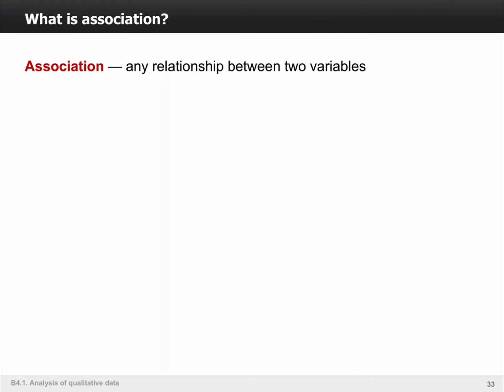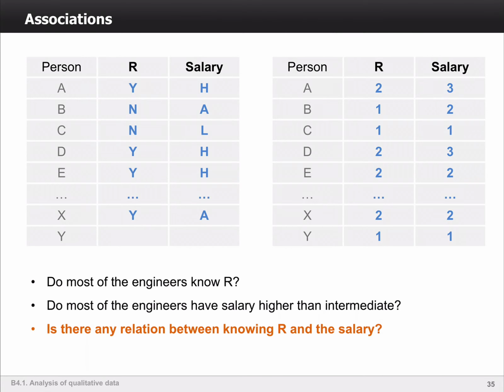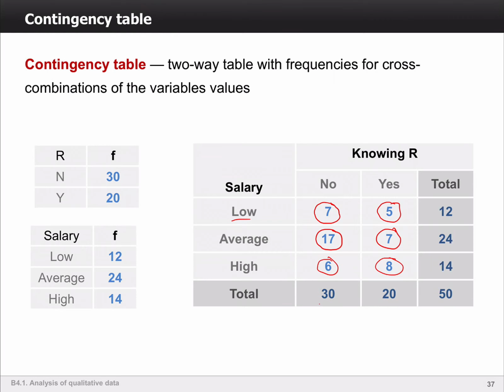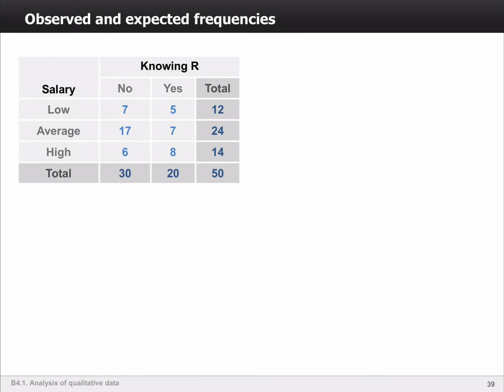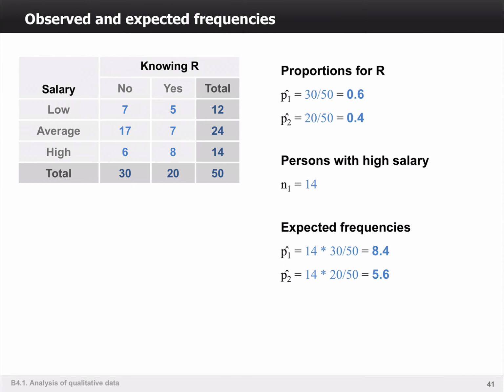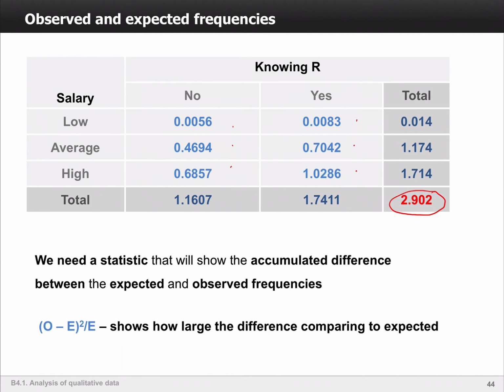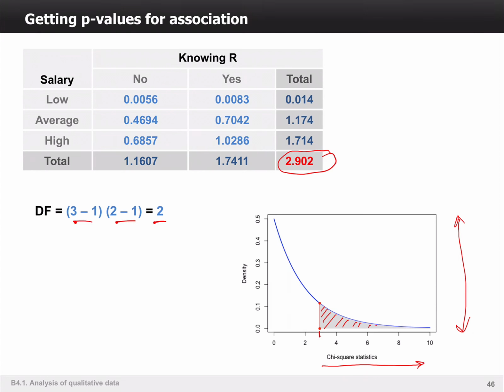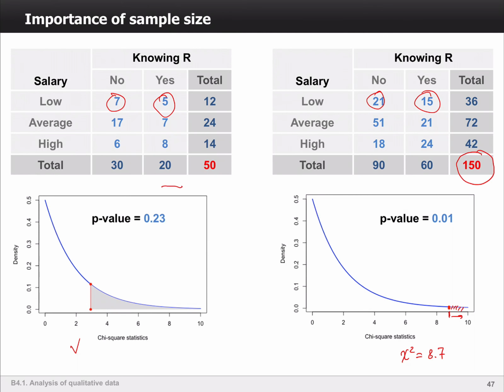B4.01d - Analysis of qualitative data - Test for association